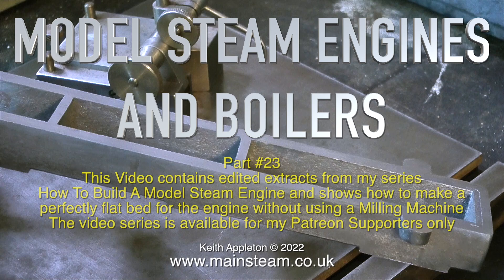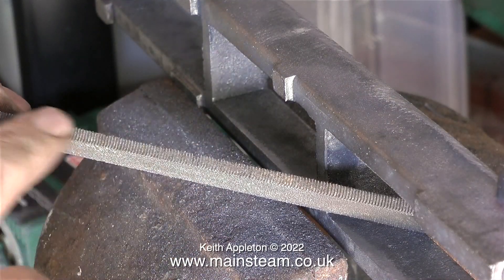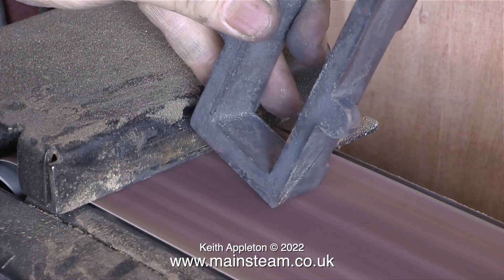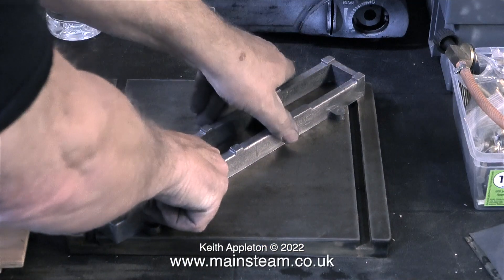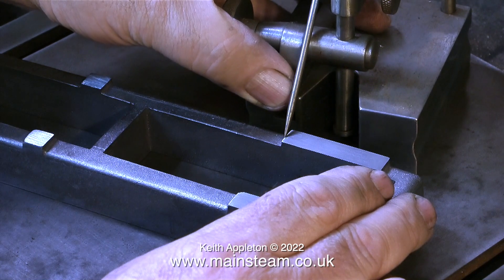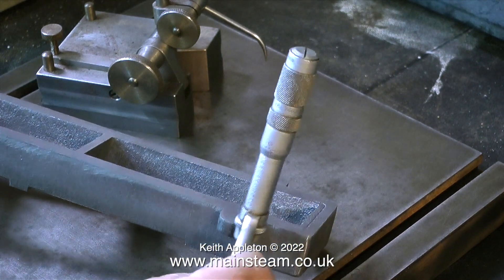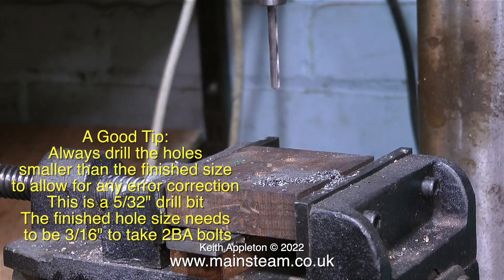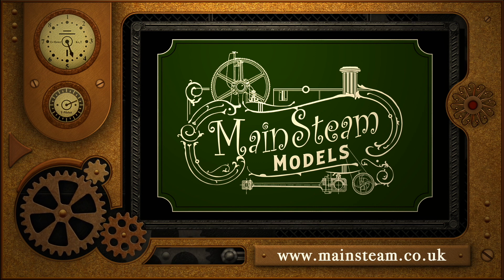MODEL STEAM ENGINES AND BOILERS - PART #23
Model Steam Engines And Boilers - Part #23. This Video contains edited extracts from my series "How To Build A Model Steam Engine" and it shows how to make a perfectly flat bed for the engine without using a Milling Machine.